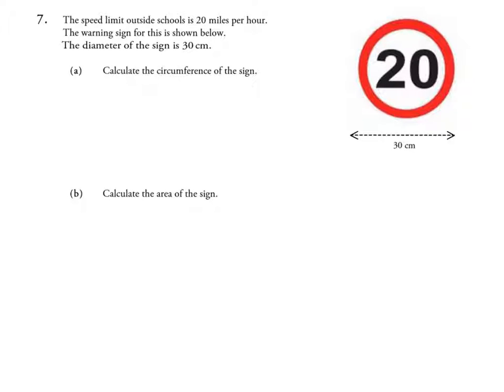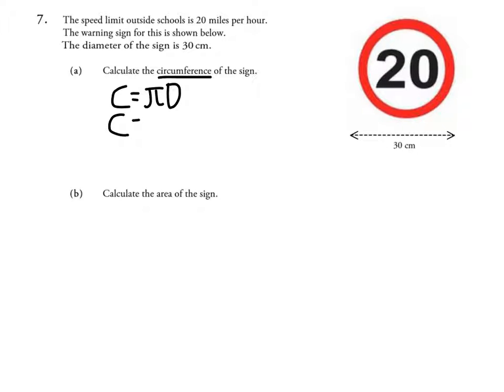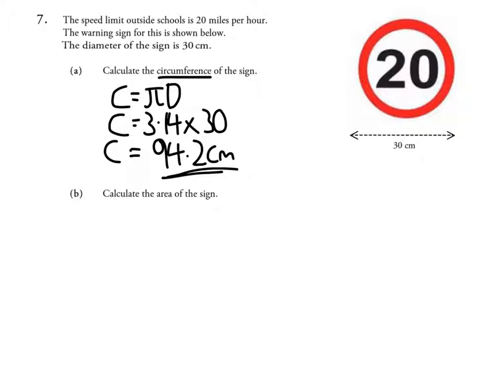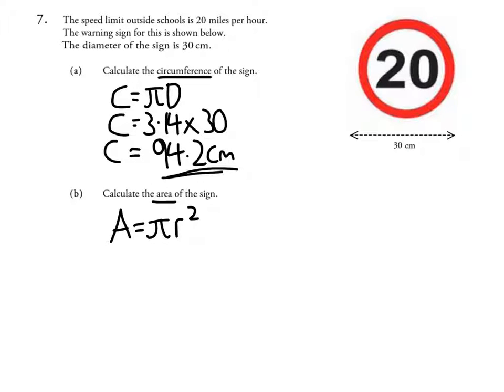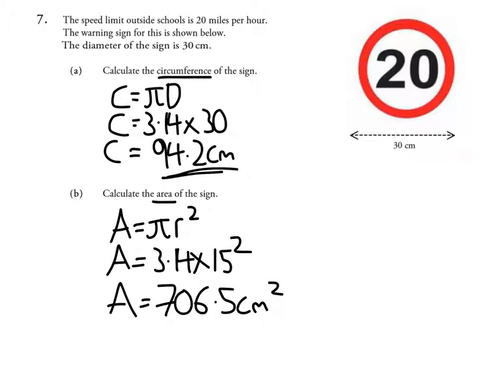nat4 eandf circles